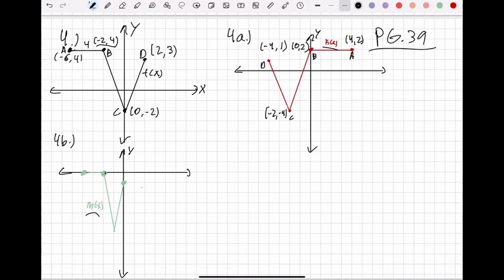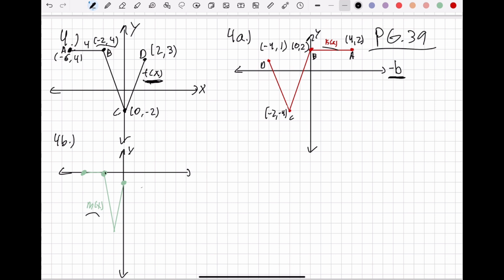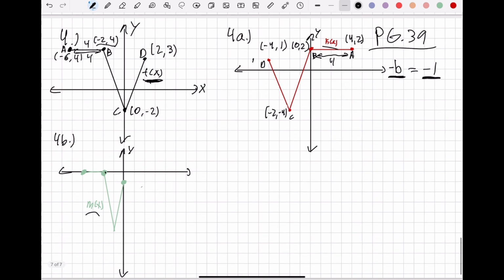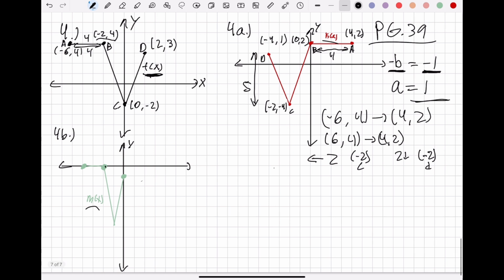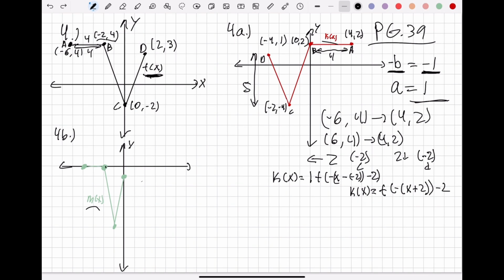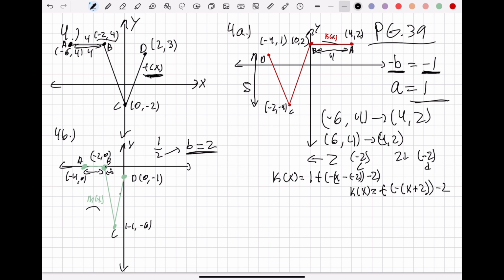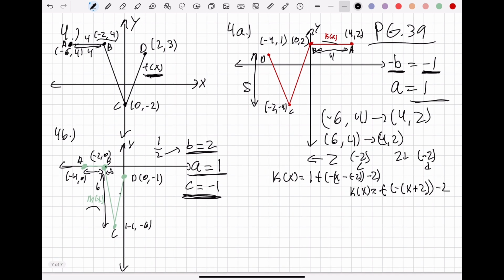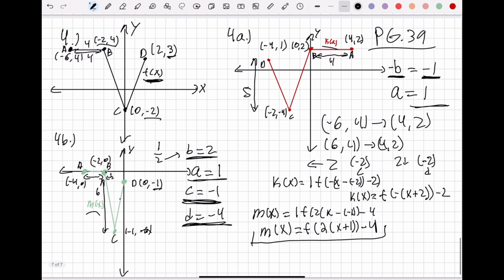How To Write The Equation Of A Transformed Graph Math 30-1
Need extra help?

In this video we go over how to write out the equation of a transformed function using only a graph